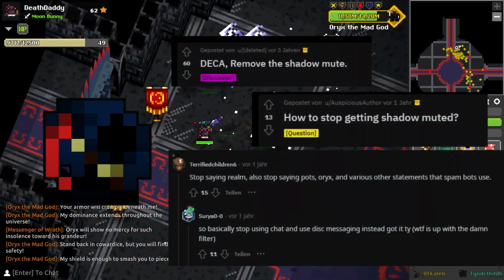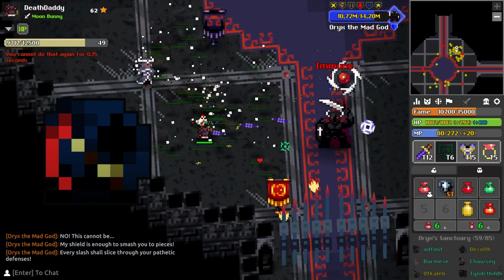How to solve RotMG's BIGGEST issue! Spam Bots....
Today I want to revisit the issue of Spam Bots in RotMG.
I don't know how viable my solution would be but at least wanted to give my opinion on it.
Hope you found this interesting, as said put your thoughts on the matter in the comments!